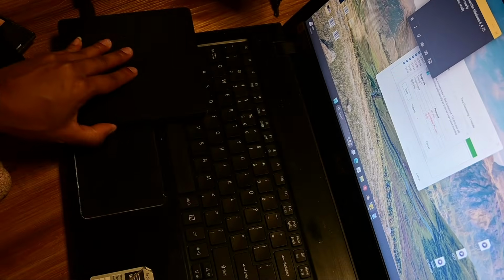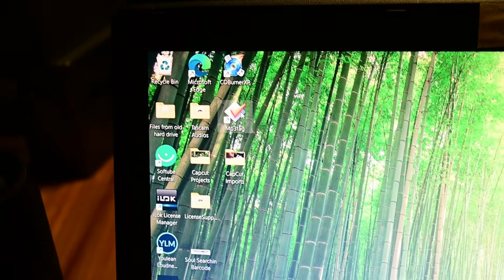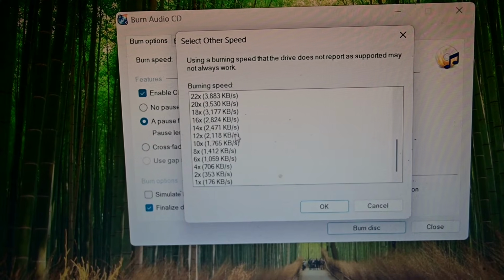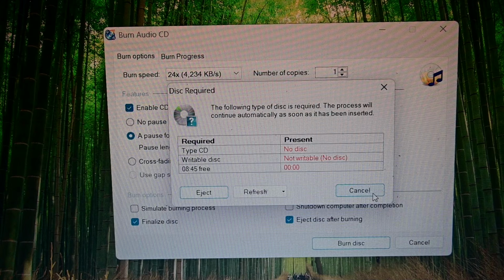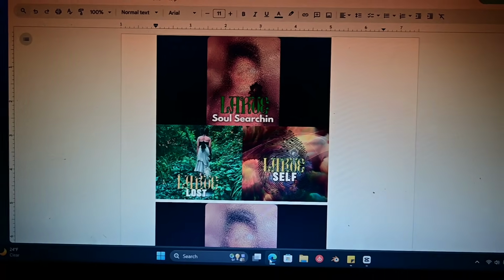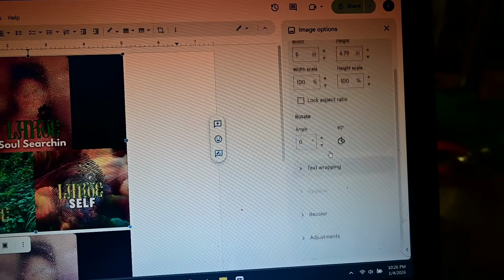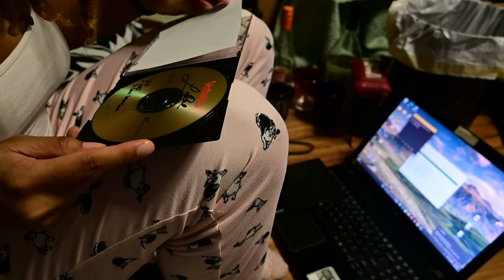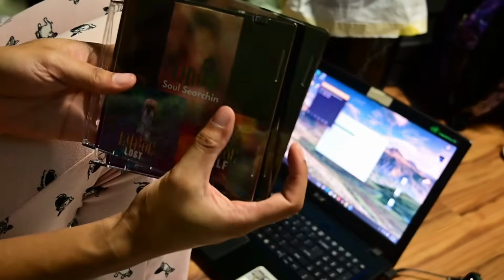How To Create Your Own CD's At Home in 2026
Physical Media IS NOT DEAD!
My name is La Rue and I'm an independent artist making things work in this crazy crazy world. I hope you learned something from this video cause I know I did! :)

Stay up to date with me and all of my music
If you would like to support me directly on this journey, it is highly appreciated!

Download CapCut Desktop to get 7 days of free CapCut Pro

00:00 Intro
00:28 Burner
1:11 Embedding data
1:52 Burning
3:17 Labeling CD's
3:58 Creating CD cover art, sizing & printing
5:28 Rinse & repeat
7:26 Final product